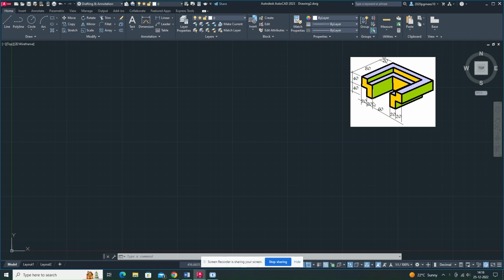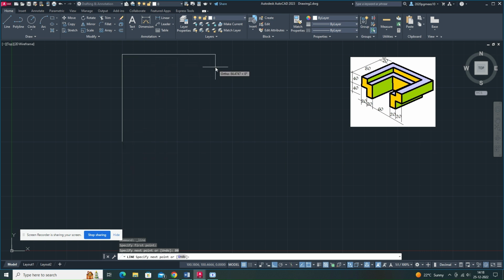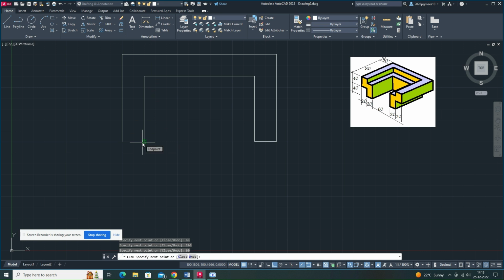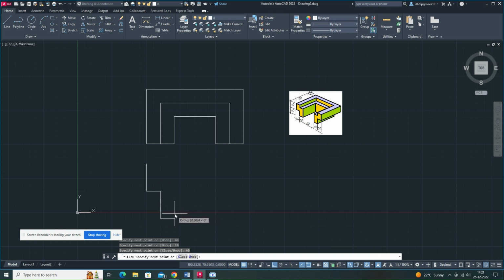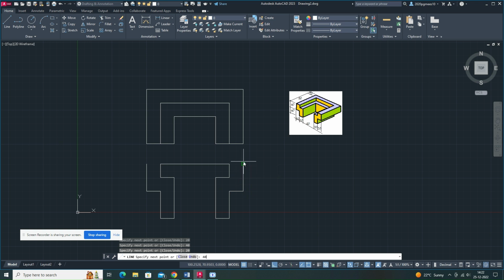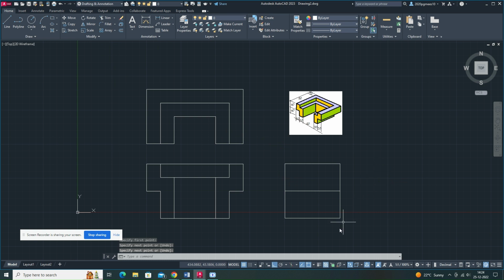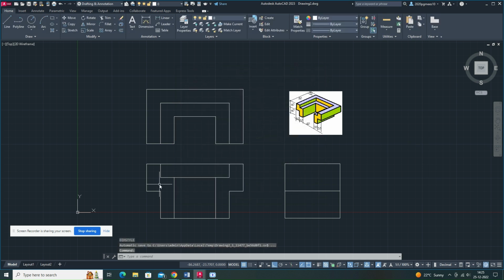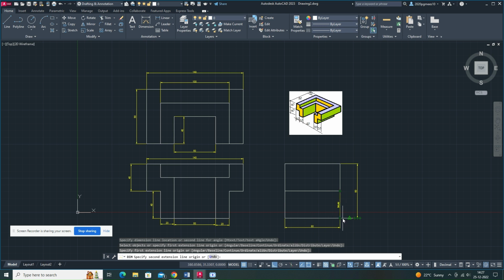AutoCAD : Lecture 4 3rd Angle Projection of an Object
3rd Angle Projection of an Object